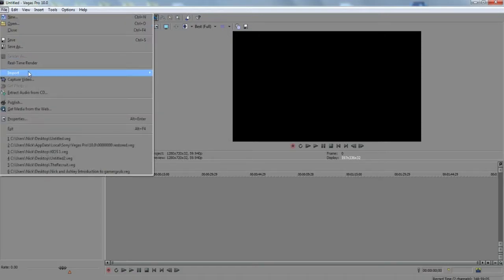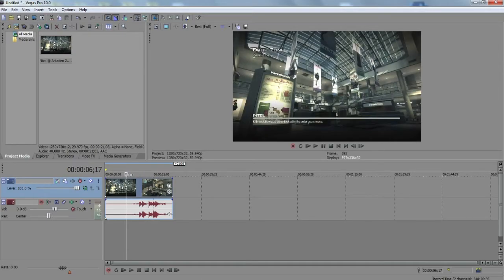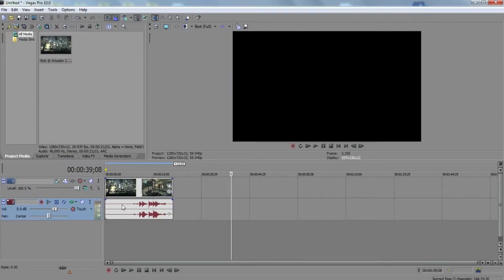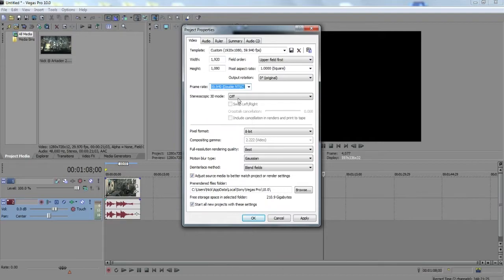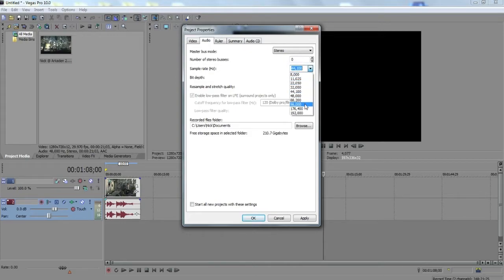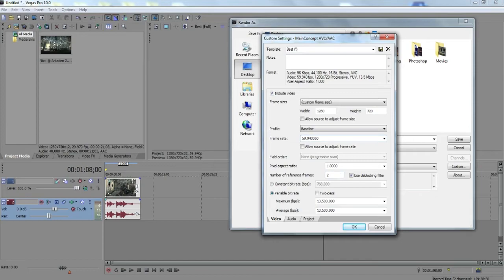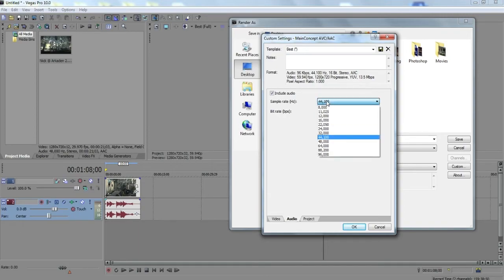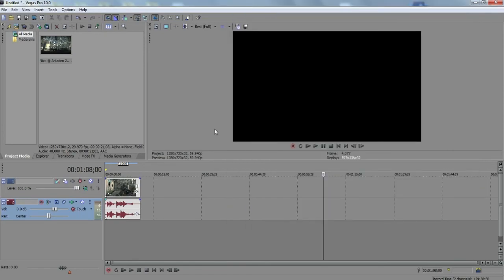Tutorial - Sony Vegas Render Settings | Dare Nikolai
Download this to always have these settings on your computer!